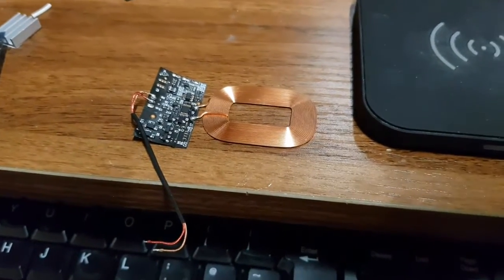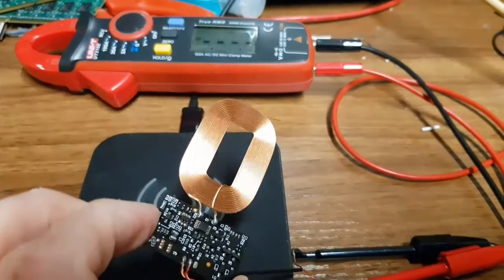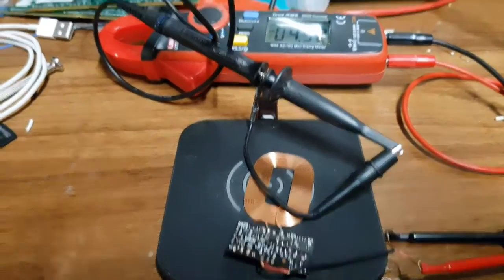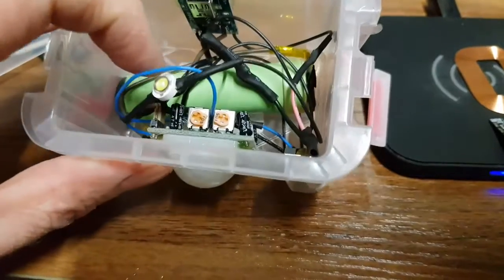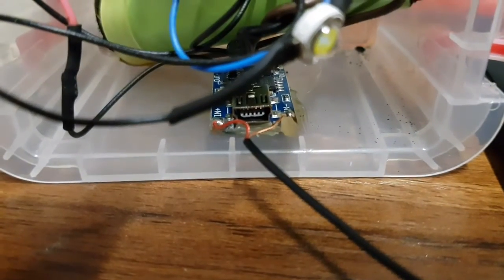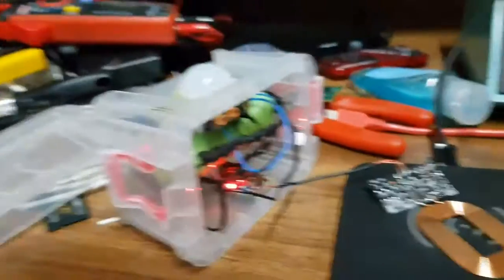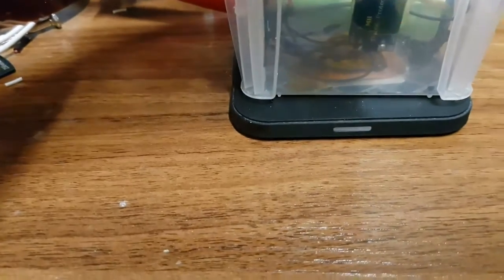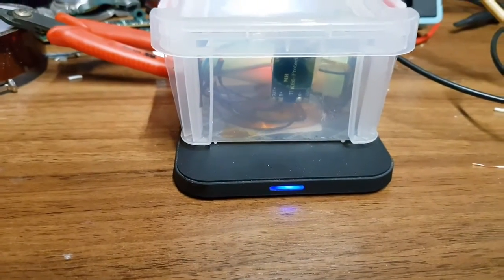Cheap wireless charging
I try an eBay qi wireless charger